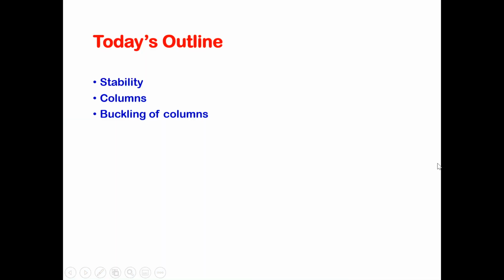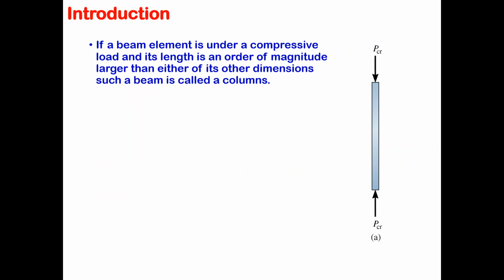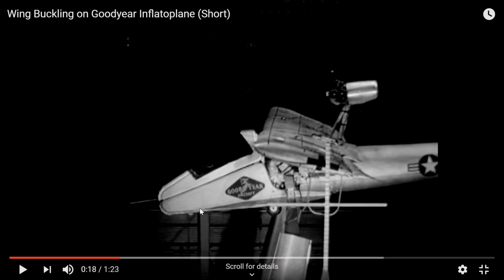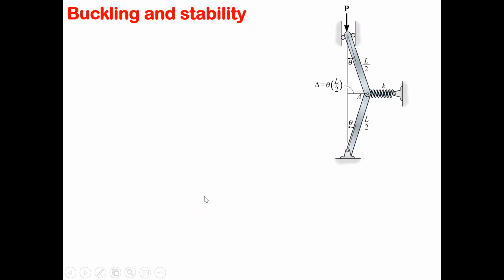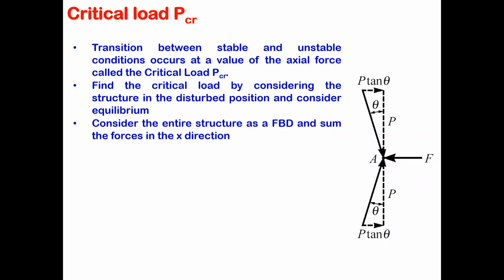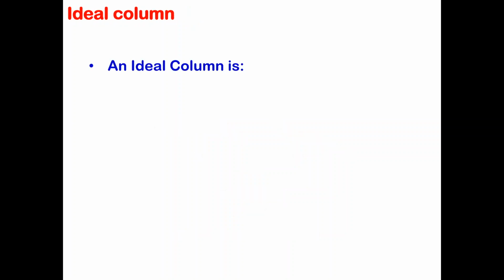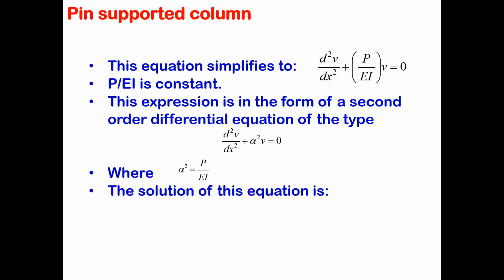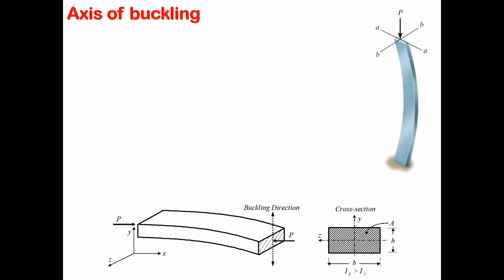03 UofSC AESP 362 Aerospace Lab II Euler buckling 1